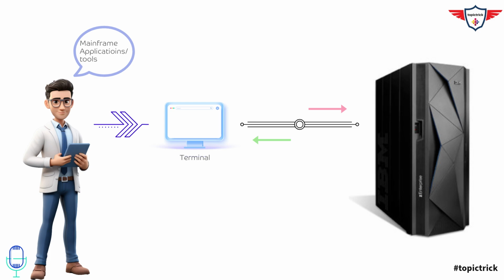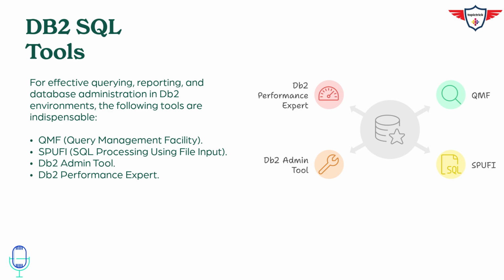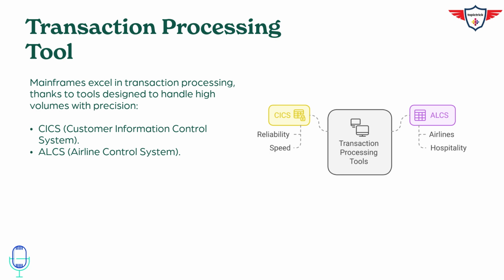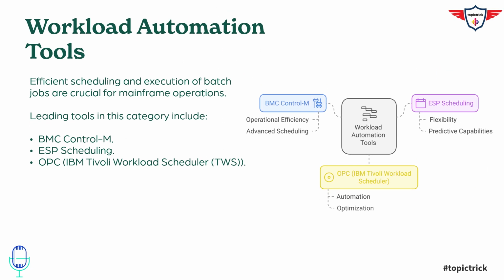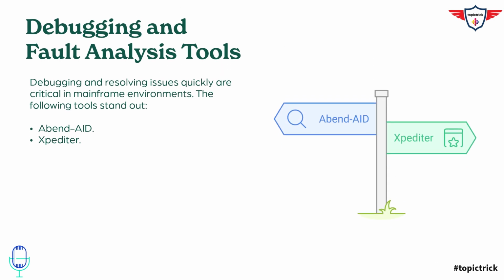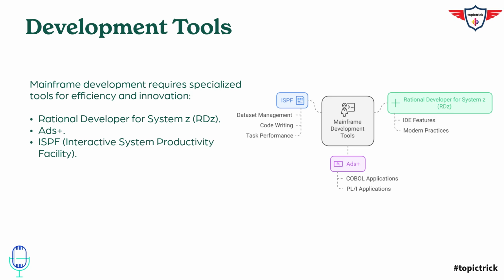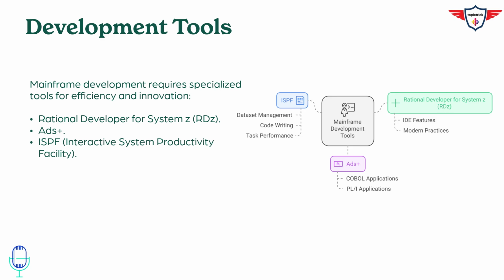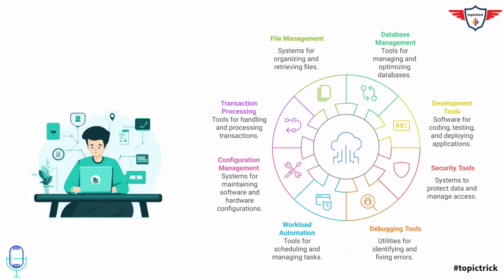IBM Mainframe Tools You Need to Know in 2025 | Essential Software for Mainframe Professionals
🚀 Get ready for 2025! This video dives into the essential IBM Mainframe tools and software that every mainframe professional needs to know.  Whether you're a seasoned z/OS expert or just starting your journey in the mainframe world, this guide will give you a clear overview of the key technologies that will shape the future of mainframe computing. We'll cover the most important tools for development, testing, automation, and security.

📚 What You'll Learn:

Overview of top IBM Mainframe tools like Db2, CICS, File-AID, and RACF.
Categories of tools for database management, security, and development.
How these tools optimise IT operations and enterprise systems.

🚀 Chapters: Mainframe Tools.
➡️  0:00 Introduction
➡️  0:44 Database Management Tools (DB2, Adabas, IMS).
➡️  2:36 Db2 SQL Tools (QMF, SPUFI, DB2 Admin, DB2 Performance Expert)
➡️  5:12 Transaction Processing Tools (CICS, ALCS Systems)
➡️  7:26 Software Configuration Management Tools (CA Endevor, Changeman)
➡️  9:20 Workload Automation Tools (TWS, CA7, ESP)
➡️ 10:45 File Management Tools (File Aid and File Manager)
➡️ 12:01 Debugging and Fault Analysis Tools (Abend-Aid and Xpeditor)
➡️ 14:22 Development Tools (RDZ and ADS+, ISPF)
➡️ 18:06 Security and Access Control Tools (RACF, Access Manager)
➡️ 22:15 Conclusion
🚀 20:57 Conclusion

🔥 Unlock your potential with COBOL Programming 101 today! Enrol now on Udemy or Tutorial Point for an amazing learning experience. Let's dive into the exciting world of COBOL together! 🌟✨

Topictrick™

Leave your questions and feedback in the comments below. Happy coding!